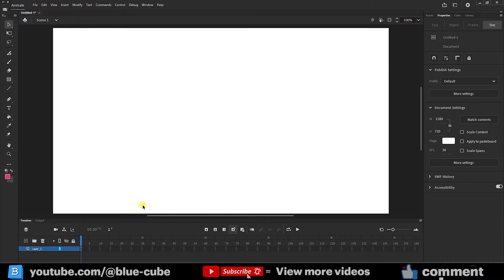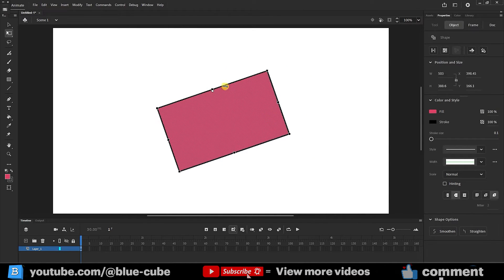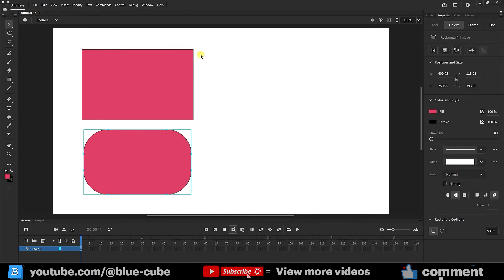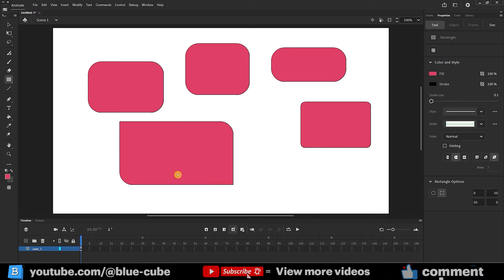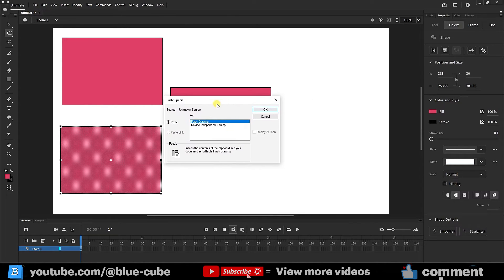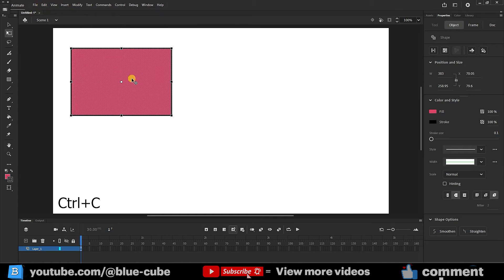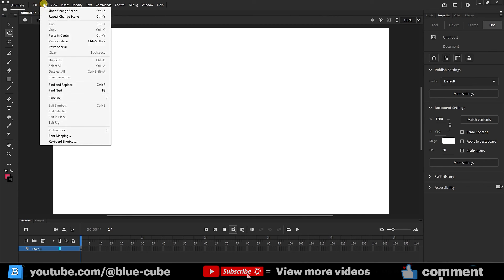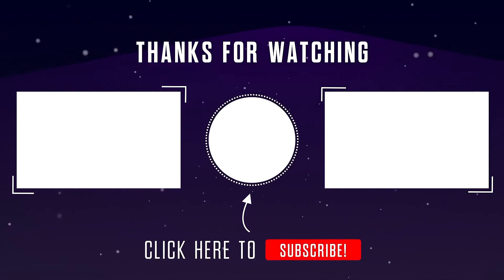Adobe Animate Tutorial (5) - How to use with Anchor Point - Copy shapes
eady to take control of your shapes in Adobe Animate? This essential tutorial dives deep into anchor points, the secret behind every shape's form. Learn how to:
Bend and sculpt: Unlock the power of anchor points to manipulate and modify your shapes with precision.
Copy with confidence: Discover various methods for copying shapes in Animate, from simple copy-paste to advanced anchor point techniques.
Whether you're crafting characters, backgrounds, or props, mastering anchor points and copying is a game-changer in Adobe Animate. This tutorial is part 5 of a series, so get ready to build upon your existing skills and take your animation journey to the next level!

00:00 start
00:19: How to use with Anchor Point
02:20  Rectangle Options
04:20 Copy shapes adobe animate
07:18 Cut shapes adobe animate